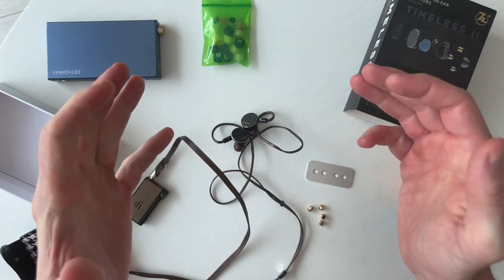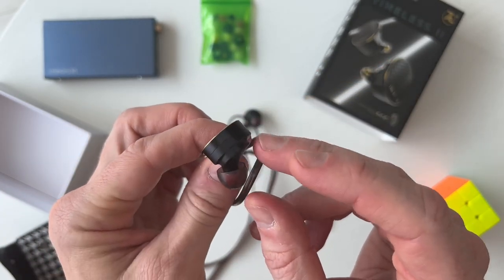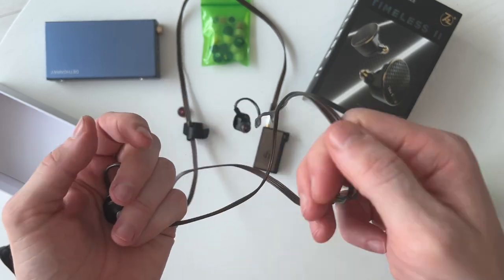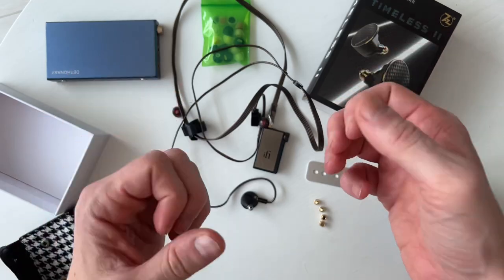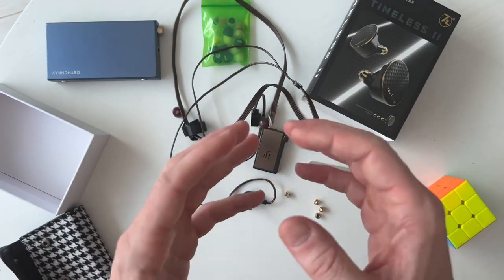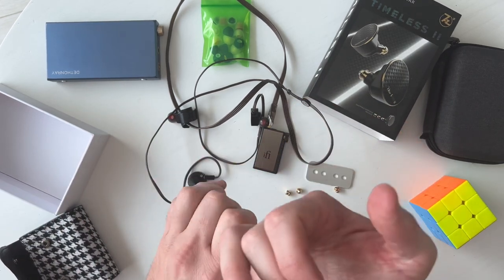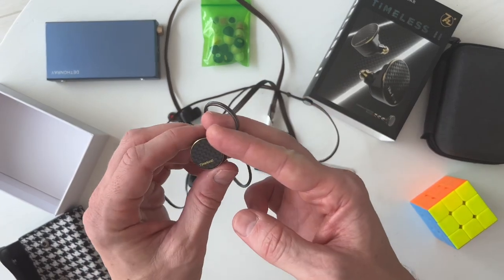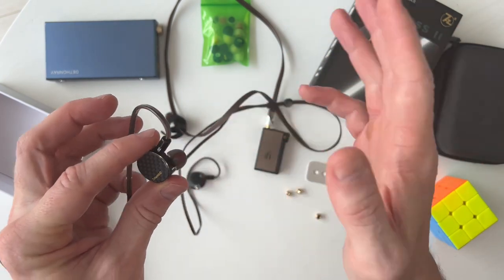The 7hz Timeless II is an ABSOLUTE Monster that Deserves HYPE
Recommended Eartips

The 7hz Timeless II is the sequel to the company's most successful earphones of all time. With a huge 14.5mm planar driver inside and by choosing to adopt some quirky design cues, they have managed to create one of the best earphones of 2023

CURRENT RECOMMENDED PRODUCTS 2023 (Updated):
***WIRELESS EARBUDS***

Under 100
Under 200
Best Noise-Canceling 2023 (No Budget)
Best Sound Quality (Audiophile Grade)

***BEST WIRED EARPHONES/IEM'S***

Under 100
Around 200/300
Around 500
Endgame 2

BEST Noise Canceling
BEST Sound Quality

Audio Levels participates in the Amazon Services LLC Associates Program, an affiliate advertising program designed to provide a means for sites to earn advertising fees by advertising and linking to Amazon.com. The links above may direct you to Amazon where we can make a commission on qualifying sales.

I think it does indeed hype but not in a puch above its price way but instead as a redefinition of its price category.